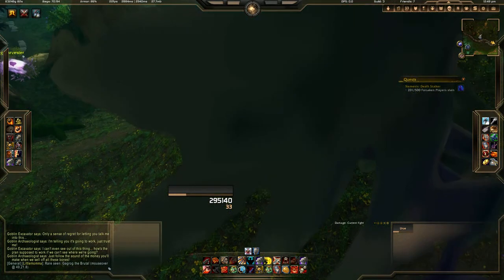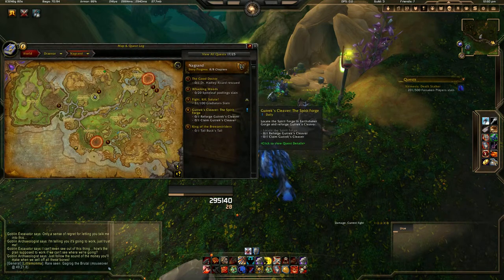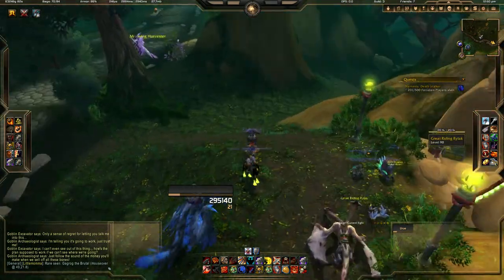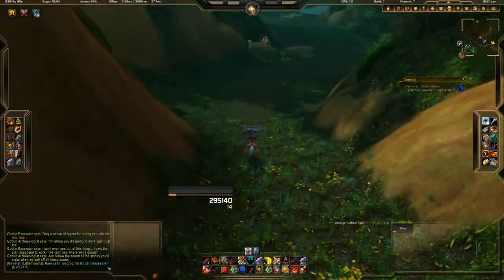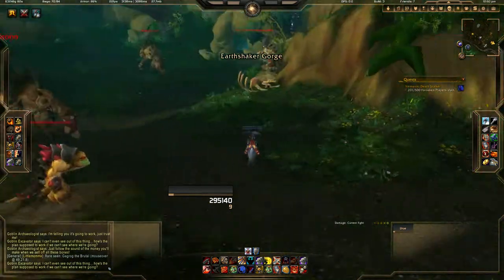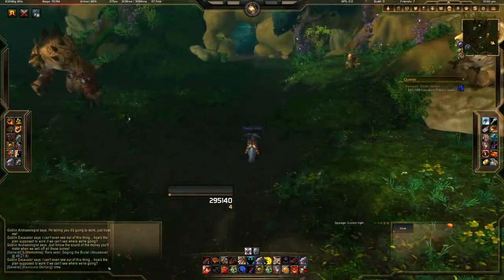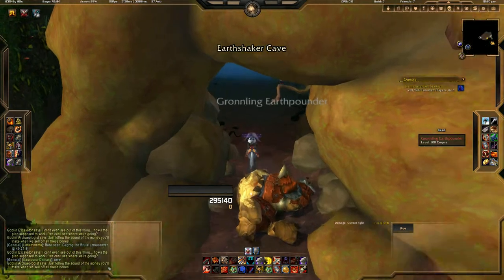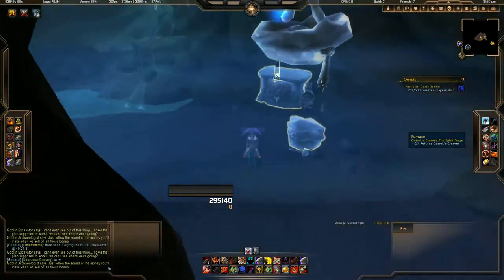How To: Find the Spirit Forge (Harrison Jones Quest Chain)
Hey guys! Here's a quick 45 second video on where to find the Spirit Forge from the Harrison Jones quest chain. Straight and to the point!

Urue - Whisperwind